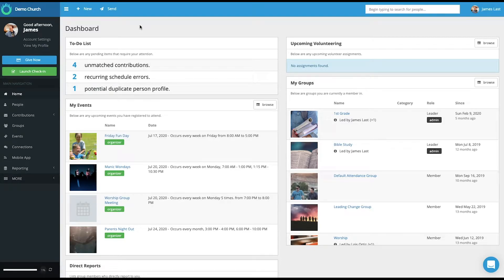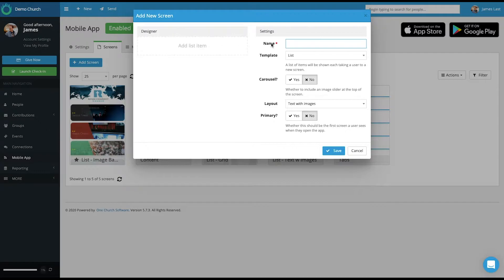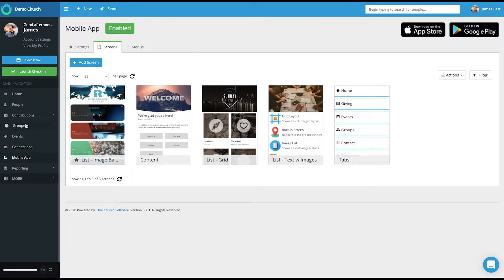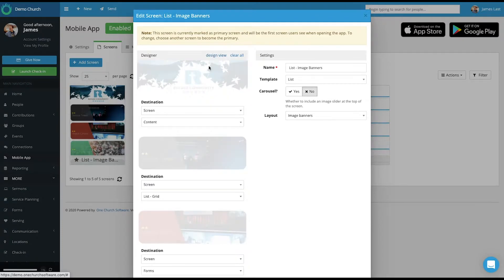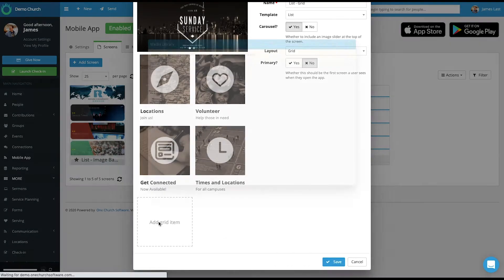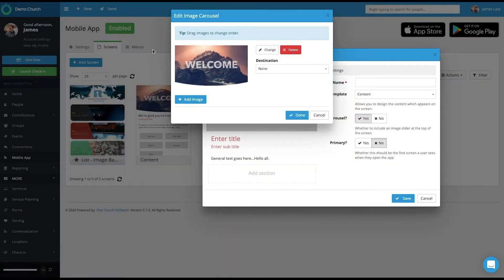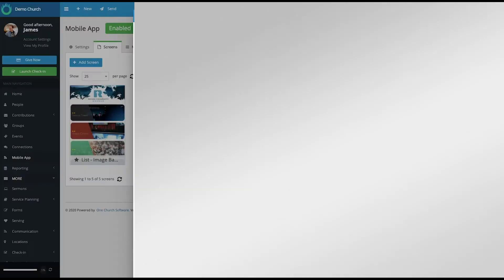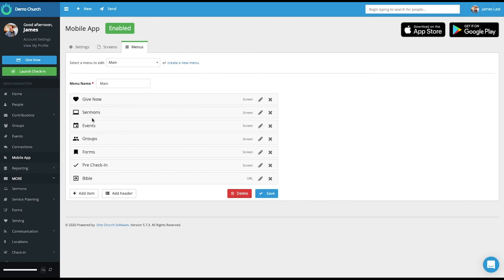App Builder Tutorial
This video provides a brief tutorial on the App Builder within One Church Software.